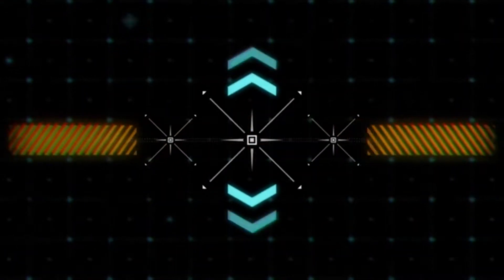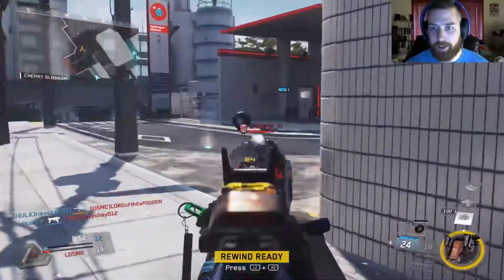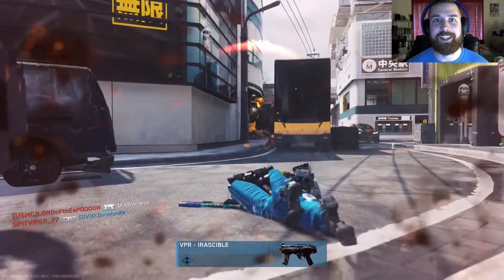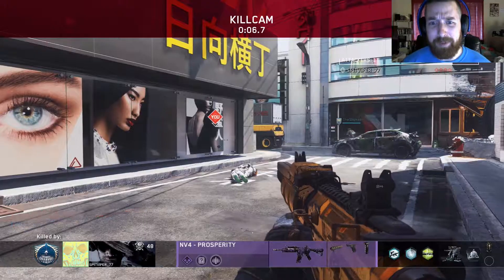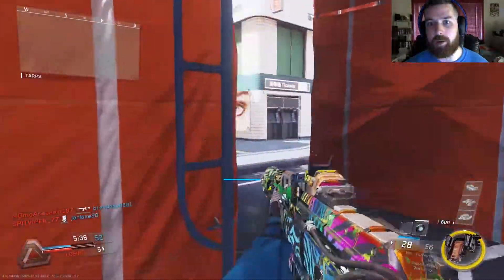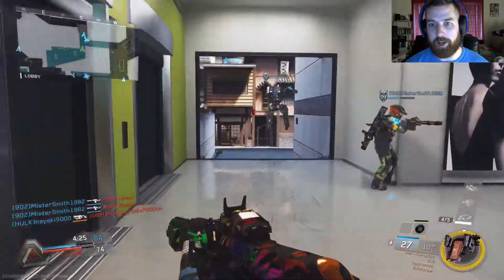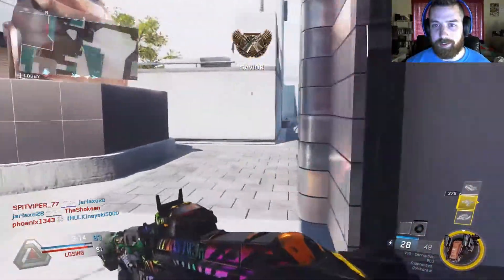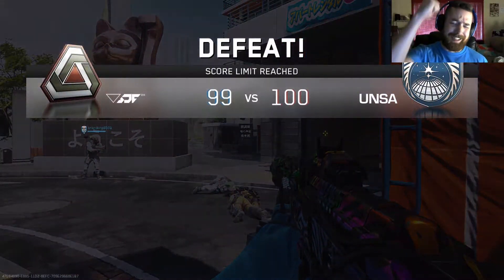Subscriber Class Setup #4 || Subscriber Setup Sunday || Volk Setup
In the fourth Subscriber Setup Video, this time it's the Volk!

Now it's up to you, the subscribers, to make sure you're giving me lots of options for my next class setup!

I am looking forward to this Subscriber Setup series and bringing all of you, my subscribers, into the life of the channel.

Weapon and Attachments: Volk (Corruption) with ELO, Quickdraw and Suppressor
Lethal: Flachette Grenade
Perks: Ghost, Blind Eye, Tracker, and Dead Silence